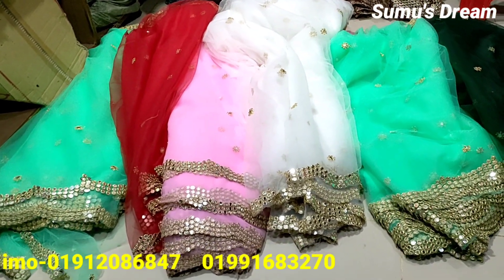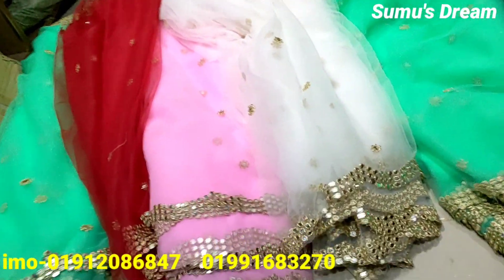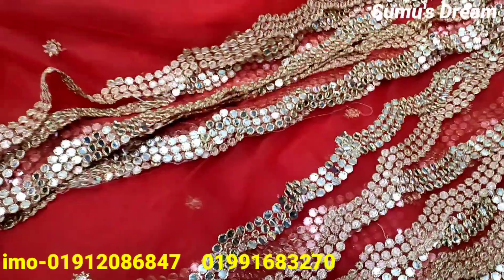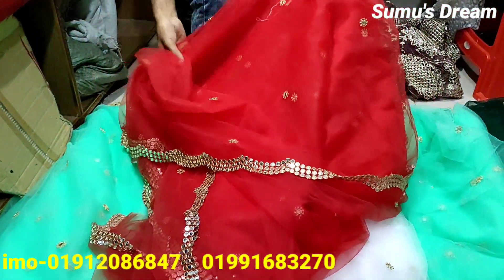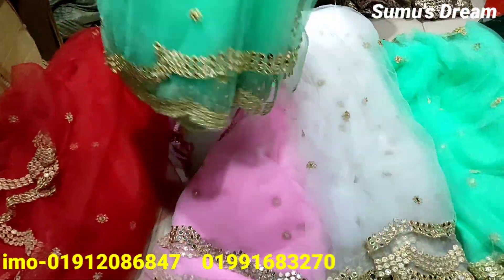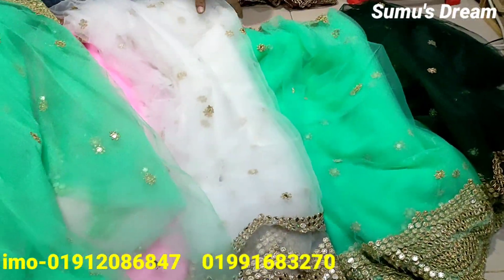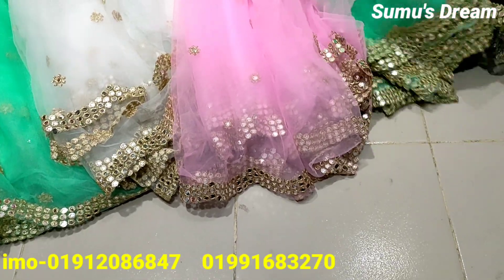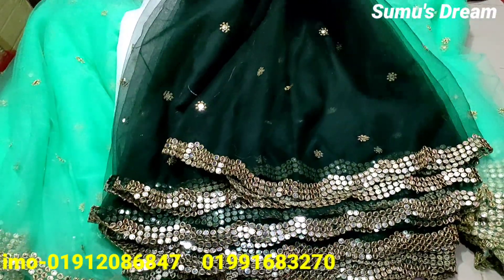নেটের ডিজাইনার পার্টি ওড়না কালেকশন || net fabric designer party orna collection